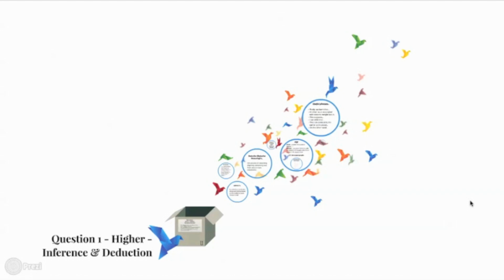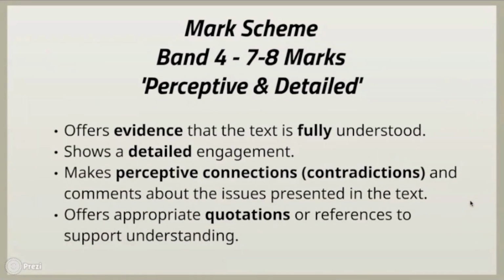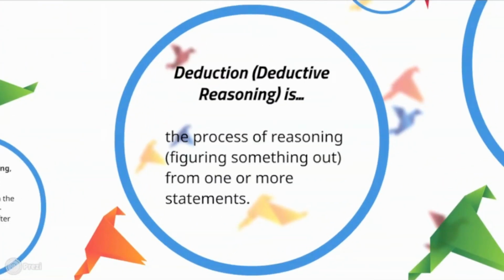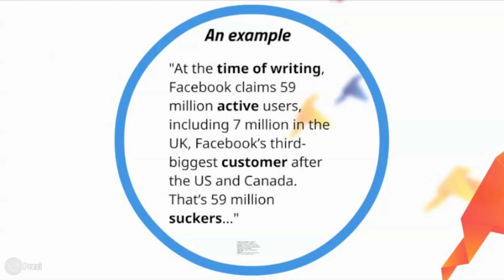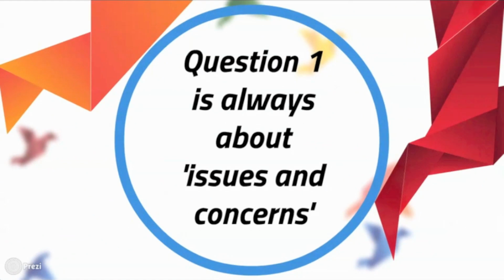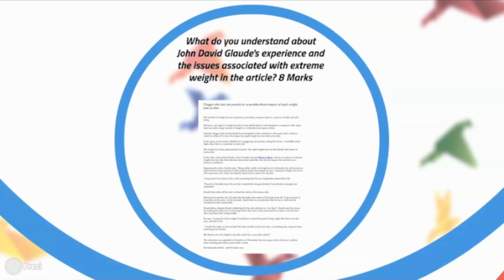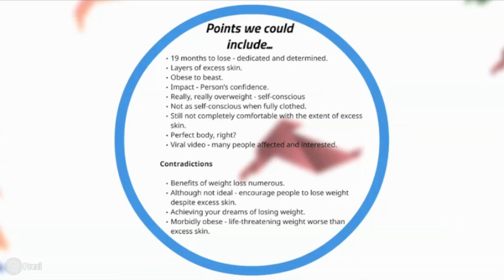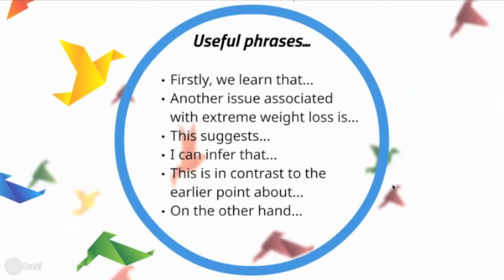AQA GCSE English / English Language : Question 1 - Higher Tier.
AQA GCSE English / English Language : Question 1 - Higher Tier.  A lesson which explores the mark scheme for this question and explains what you need to do to get a top band answer.  An example question and exercise form part of the video.